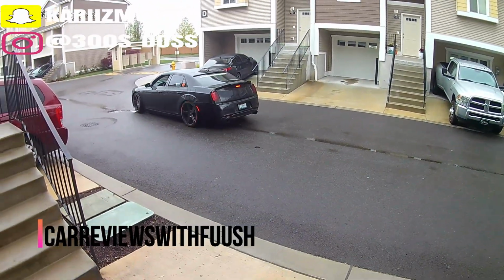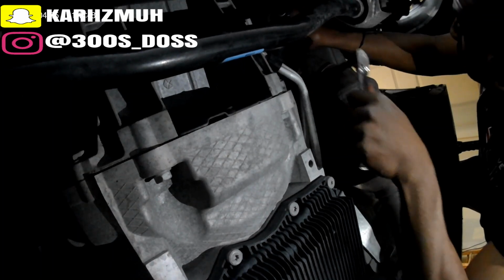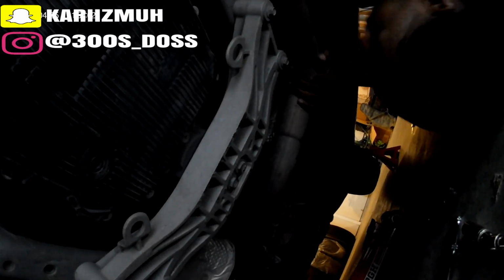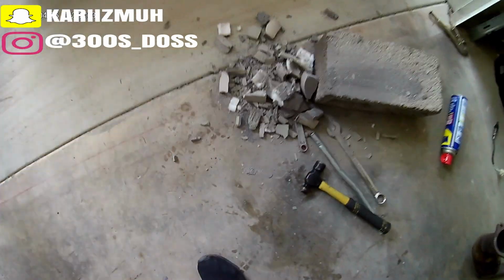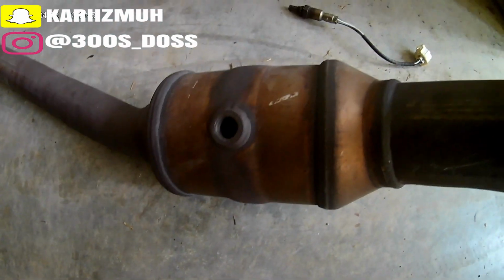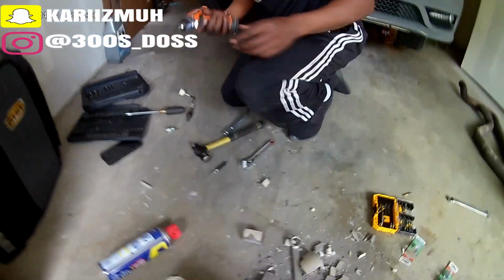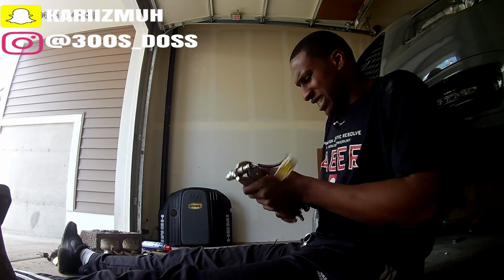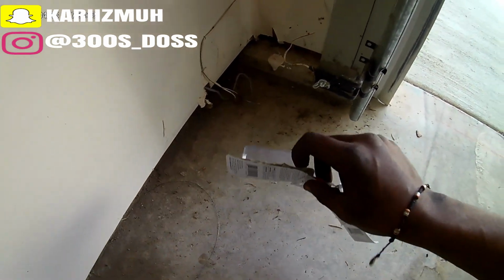HOW TO DO A CAT DELETE ON A CHRYSLER 300S HEMI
TODAY I SHOW YOU HOW TO DO A CAT DELETE! I REMOVED MY CATS AND GUTTED THEM OUT! PRETTY EASY PROCESS.
HIT THE “BELL” ICON SO YOU ARE NOTIFIED IMMEDIATELY WHEN A VIDEO IS RELEASED.
📸 - AKASO EK7000 4K
SNAP-KARIIZMUH
MODS
Racing Springs - @d2racingusa
Cold Air Intake - @airaid
Oil Catch Can - @jltperformance
Rotors & Pads - @r1concepts
Underglow Kit - @opt7lighting
Interior Lights - @opt7lighting
Rain Guards - @weathertech
Wickerbill - @zl1addons
Rear Window Spoiler - @spoilerking
Tirestickers - @tirestickers
Exhaust Tips - @carvenexhaust
Camber Kit - @truhartusa
THANKS FOR THE SUPPORT ON THIS BUILD
AT 500 SUBS I WILL BE DOING A GIVE A WAY